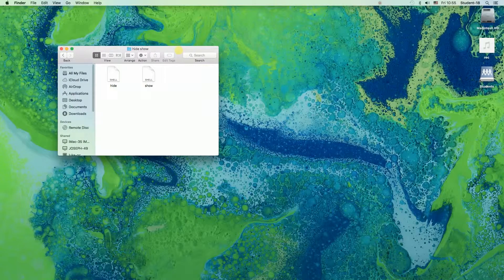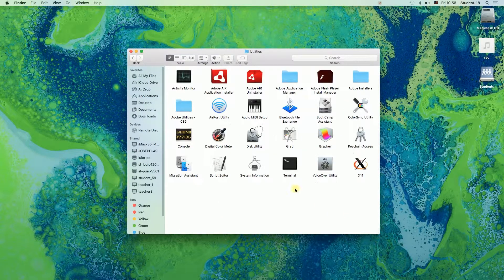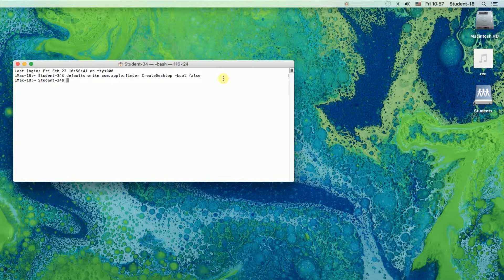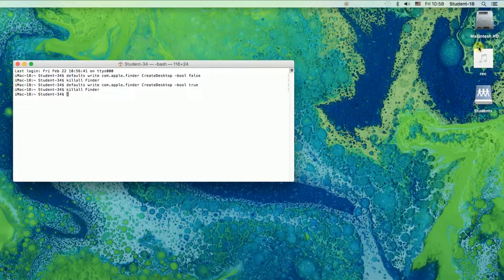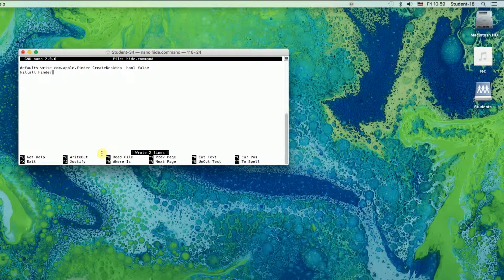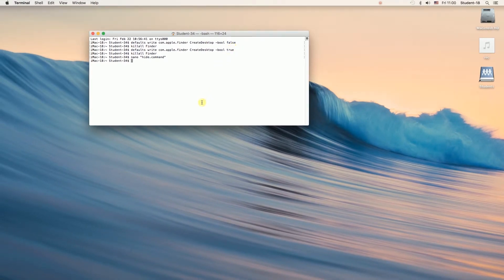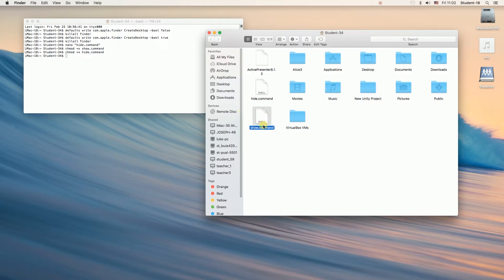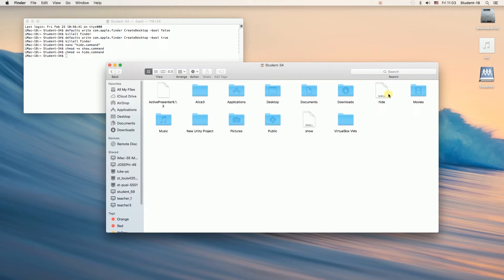How To Hide Desktop Icons On Your Mac?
Find out How To Hide Desktop Icons On Your Mac? How to remove icons from desktop without deleting on Mac? How to hide folders on Mac desktop? Best Mac Tutorial for Beginners!

Commands below:
Hide: defaults write com.apple.finder CreateDesktop -bool false
Show: defaults write com.apple.finder CreateDesktop -bool true
Apply Show/Hide: killall Finder

Open nano: nano "hide.command"
Save in nano: Ctrl+0
Exit nano: Ctrl+X

Change file persmissions: chmod +x show.command